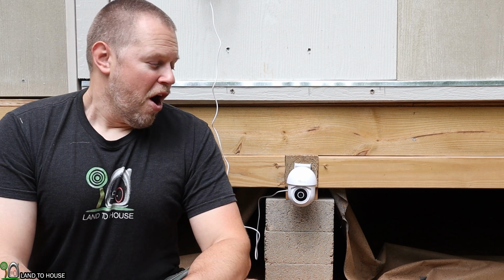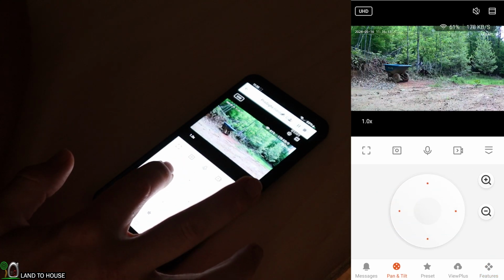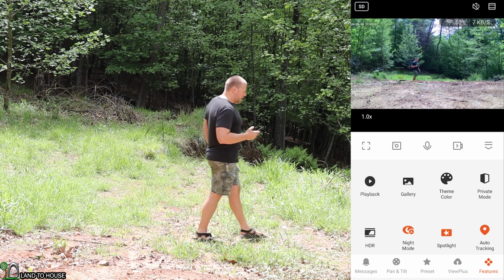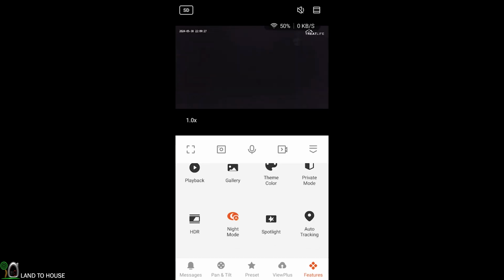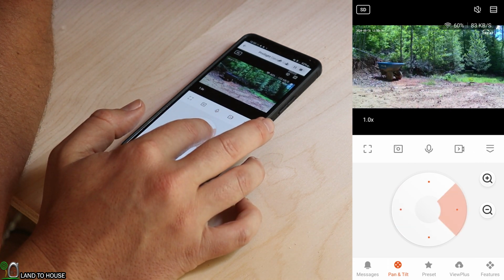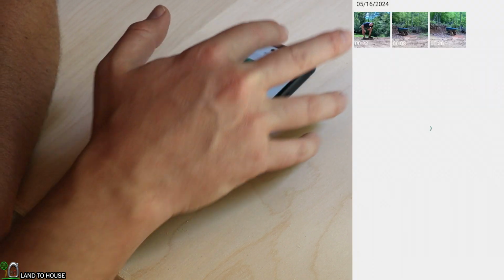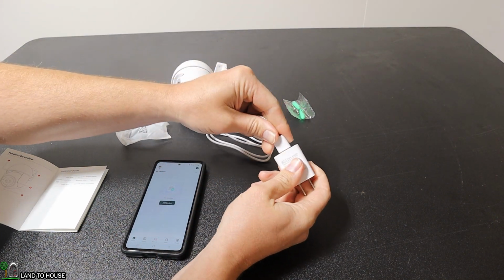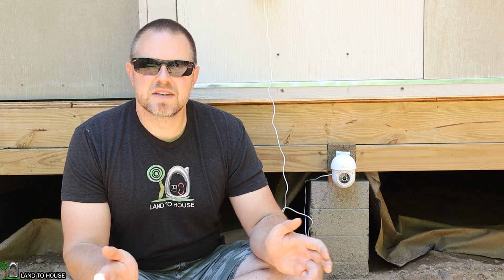TreatLife ProSight Outdoor Camera PS10 - With Motion Tracking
The TreatLife PS10 Security camera has some nice features even without a storage subscription. An SD micro can save your video and pictures. Wifi connectivity allows you to check motion events and sound events. Infrared light lets you see at night and a spotlight feature can show color at night. With the built in AI tracking feature you can keep track of moving objects even as they walk away.